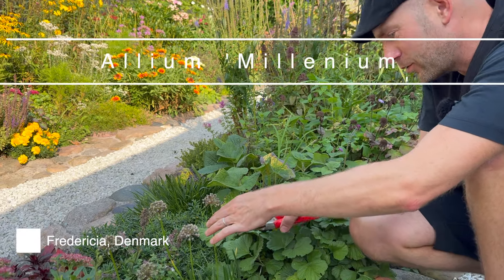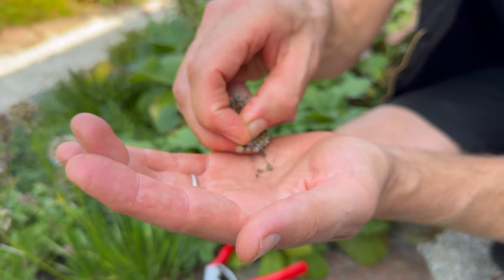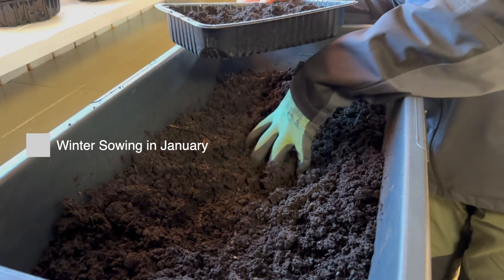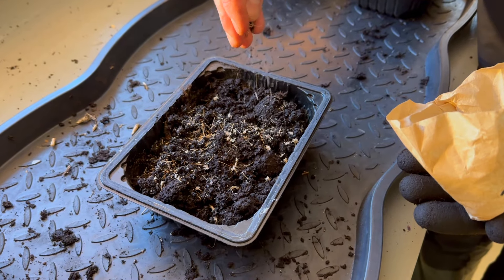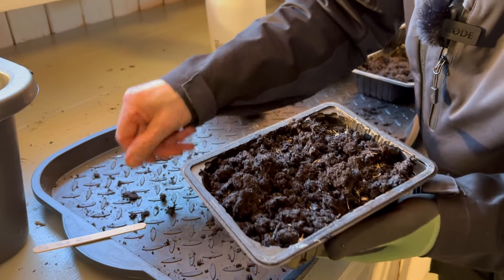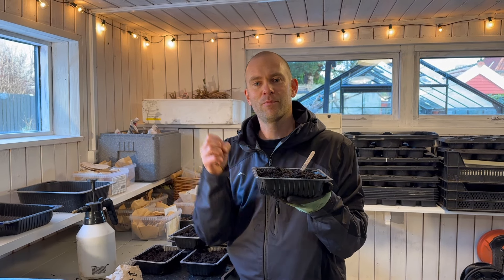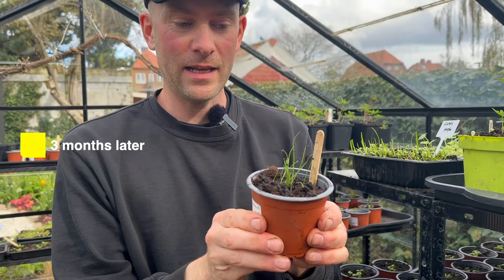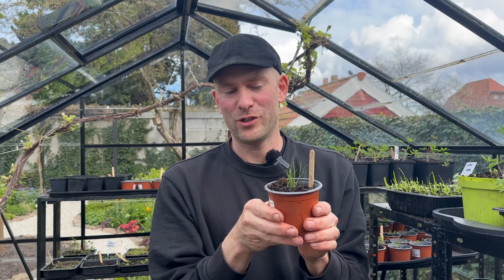How to Collect & Winter Sow Allium 'Millenium' Seeds | Perennial Garden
We’re located on the east coast of Denmark — similar to zone 8a.

In this video, we guide you through the process of collecting seeds from the stunning Allium 'Millenium' and show you how to winter sow them for a vibrant garden next year.

VIDEO HIGHLIGHTS
0:00 How to collect Allium seeds
0:43 What soil we use to winter sow
1:02 How to winter sow Allium seeds
2:18 When to transplant the seedlings

Discover the secrets to preserving these ornamental onion seeds and give your garden a pop of purple in the spring!